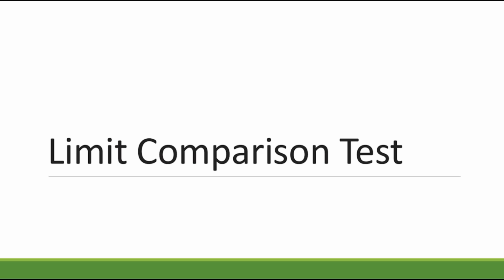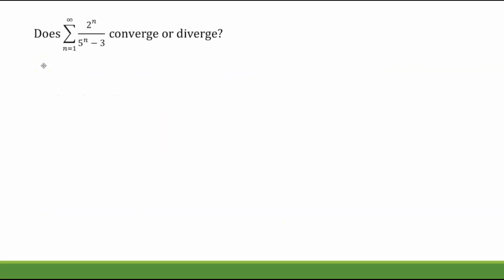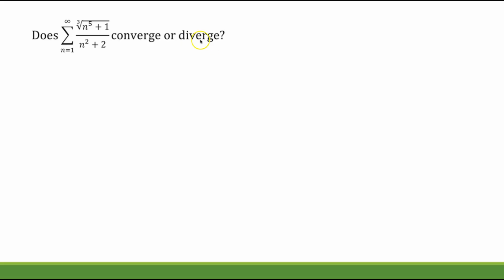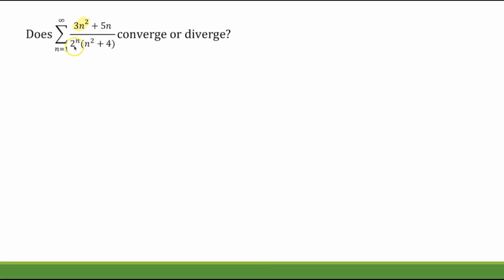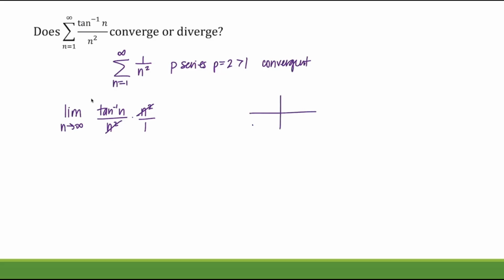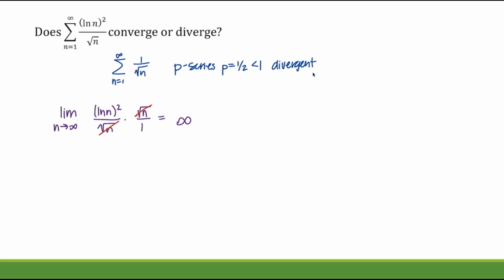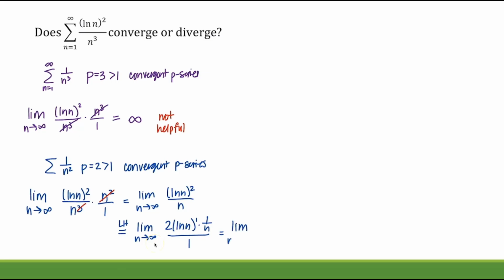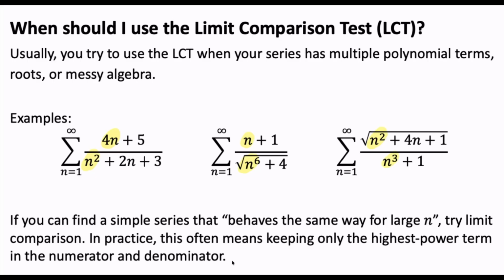Limit Comparison Test Explained (When and How to Use It)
In this full lesson, we walk through the Limit Comparison Test (LCT) step by step and show how to determine whether an infinite series converges or diverges. If you’re studying Calculus 2 and struggling with series tests, this video will help you clearly understand when and how to use the limit comparison test.

We carefully explain:
What the Limit Comparison Test says
Why the limit must be positive and finite
What happens when the limit equals zero
What happens when the limit equals infinity
How to compare to geometric series
How to compare to p series
When the Direct Comparison Test does not work
How to identify dominating terms in polynomials
How to handle messy algebra, radicals, and logarithms
When to use L’Hôpital’s Rule in series problems

You’ll see multiple worked examples including:
Rational functions with polynomials
Series involving exponentials
Series involving inverse tangent
Series with natural logarithms
Comparisons that lead to zero
Comparisons that lead to infinity
Cases where one comparison fails and another works

This lesson also explains how to choose a comparison series, how to justify your conclusion formally, and how to recognize when the limit comparison test is the best strategy versus the direct comparison test.

If you’re preparing for a Calculus 2 exam, reviewing for finals, or trying to truly understand infinite series convergence tests, this walkthrough will build your confidence and problem solving skills.